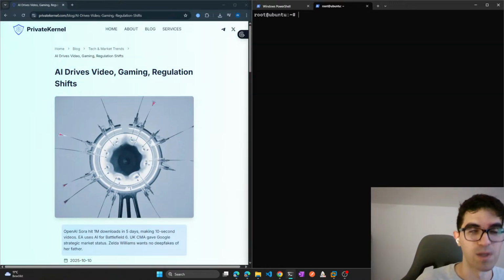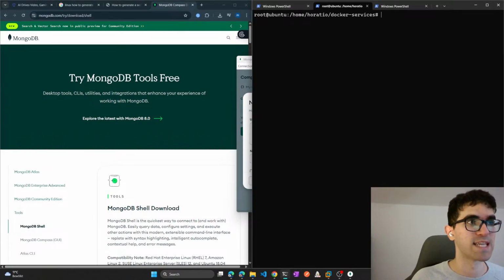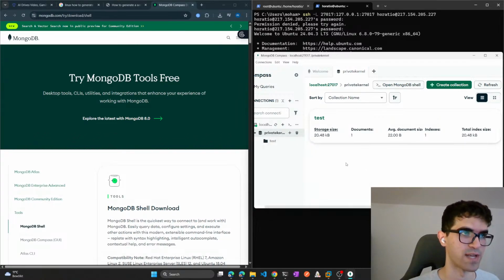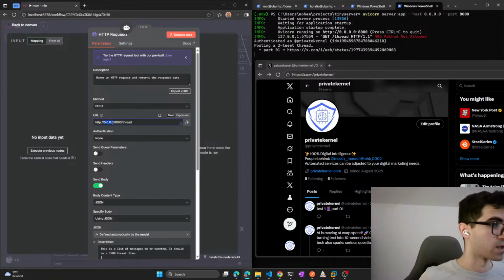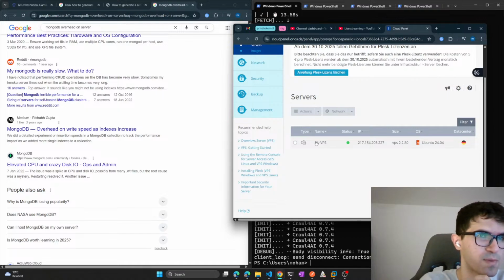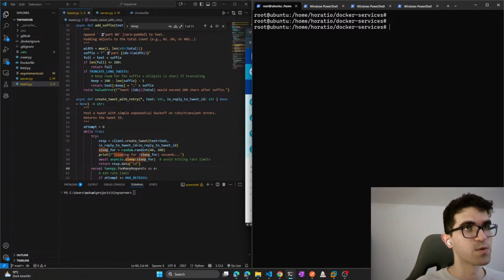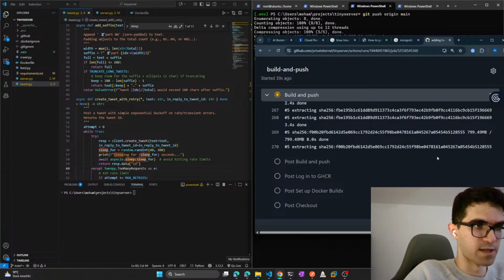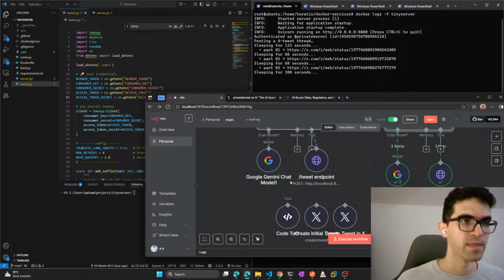Automation ops: Episode 2 - just docker it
Automation Ops is a live stream series where I build a complete AI-powered blog generation system from scratch on my own VPS. Each episode covers the full automation stack — from writing Python scripts and configuring Linux servers to containerizing services with Docker and building workflow automation using n8n.

The goal is simple: deploy a fully automated website that generates and publishes AI-written blog posts without manual input.

If you're interested in DevOps, AI automation, VPS hosting, backend engineering, or real-world system deployment, this series shows the entire journey live to create an automated SaaS — including debugging, failures, and real decision-making.

Topics covered include:
VPS setup and Linux server administration
Python scripting for automation
Docker and container orchestration
n8n workflow automation
AI integration for content generation
Self-hosted deployment and scaling

No shortcuts. No pre-recorded edits. Just a full end-to-end automation build in public.